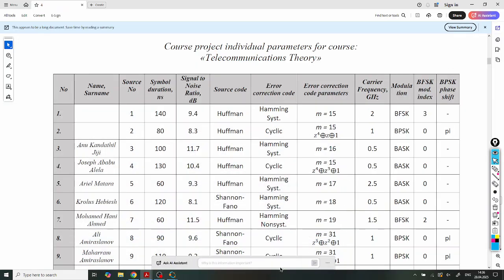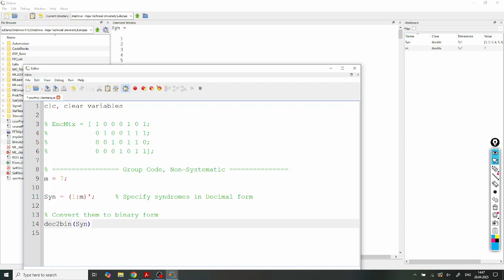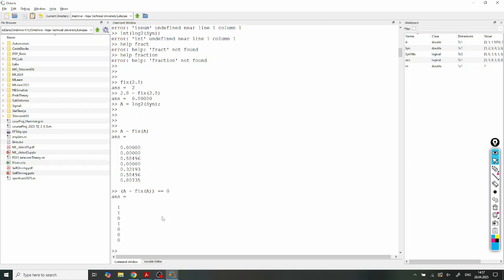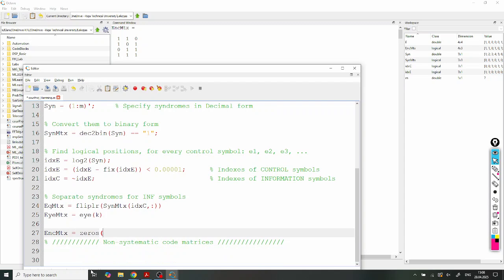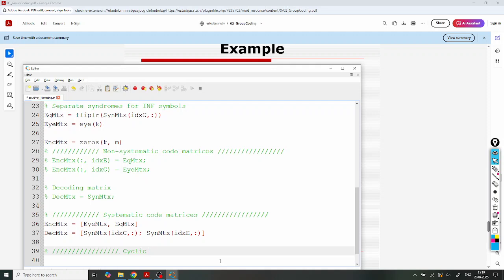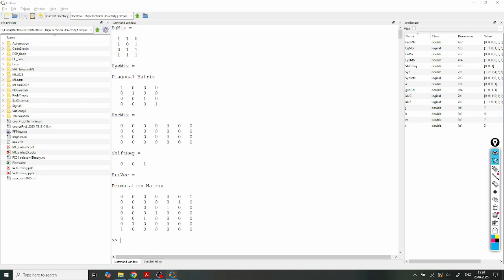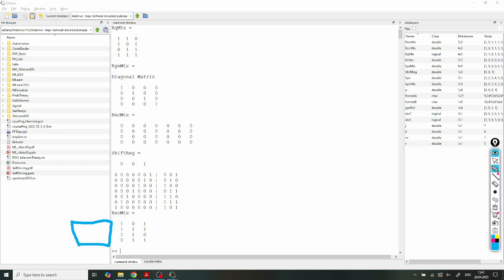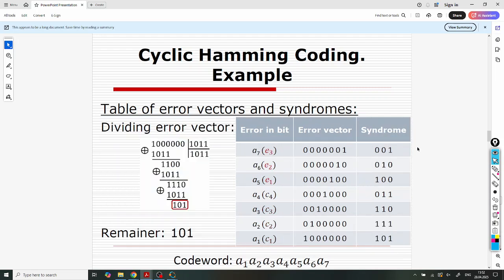[11] Course-project example: Cyclic Hamming code matrix design and code testing (2025)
Video-record of course-project calculations